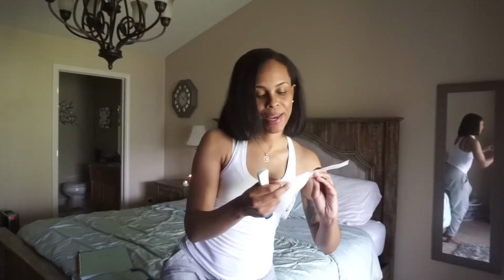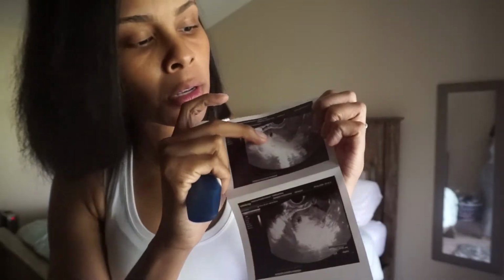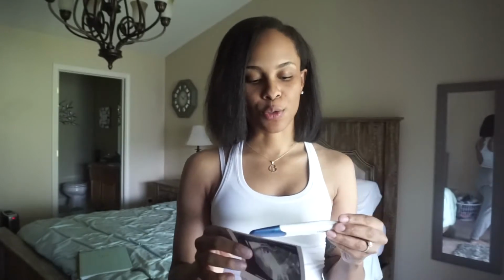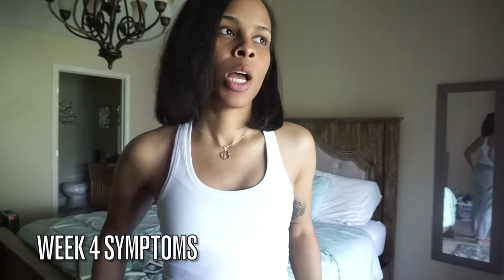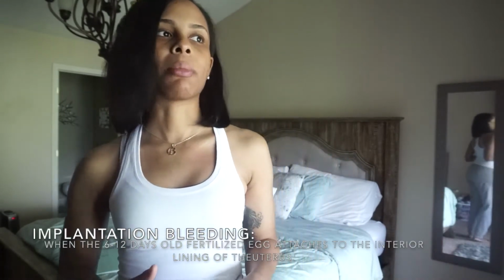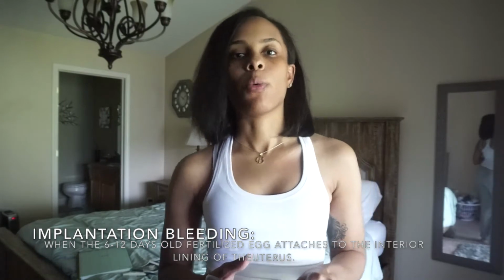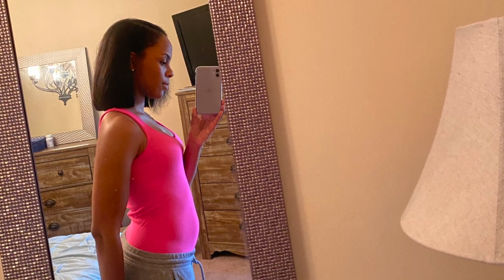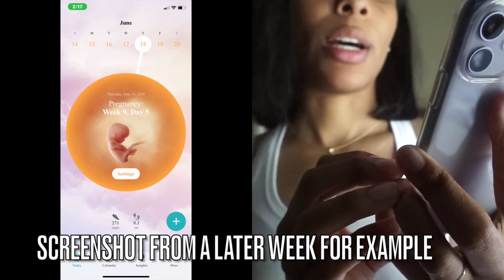4-6 WEEK PREGNANCY UPDATE | BABY #2| SYMPTOMS WEEK BY WEEK.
This is a video I have been meaning to upload for the longest time. My second daughter has now arrived and she is currently 7 months old, and growing so fast.
Take a look at some of my symptoms from weeks 4-6 and updates with my second pregnancy. Check out some of my other videos on my channel where I go into detail of specifics for later down the line for this pregnancy.

Let me know if you had or are having any of the same symptoms or experiences also.
Congratulations to any expecting families !